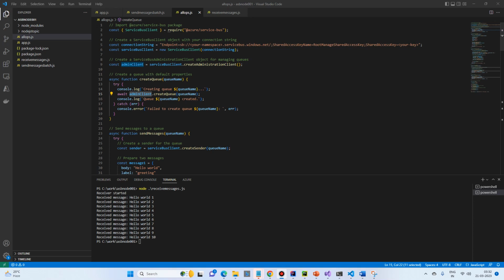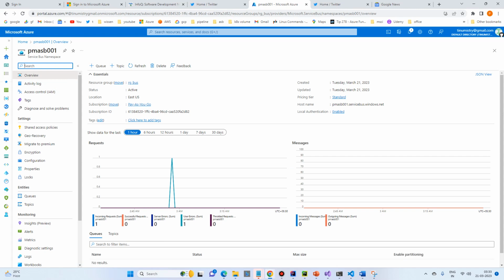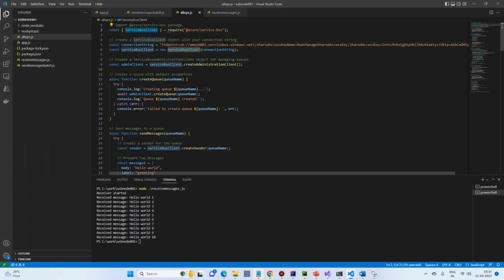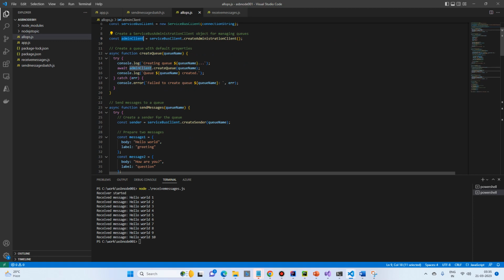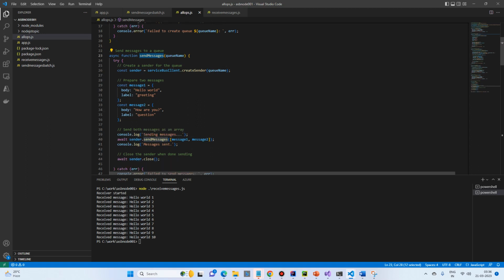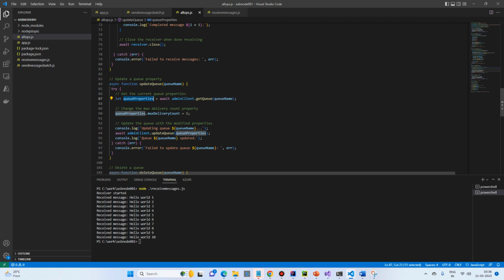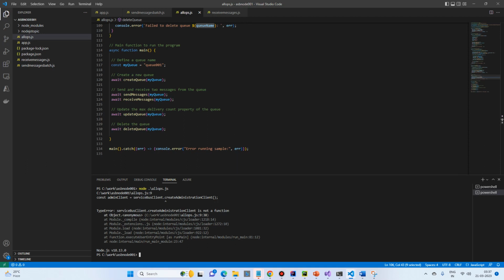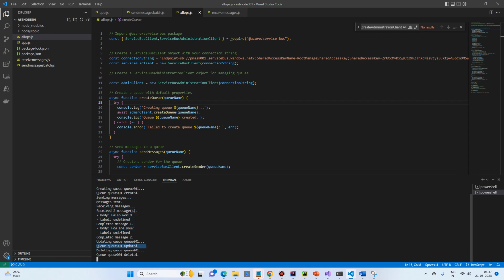Azure Service Bus with Nodejs : All operations for queues